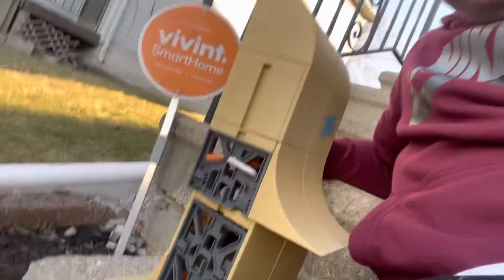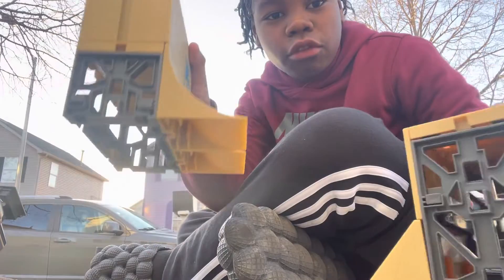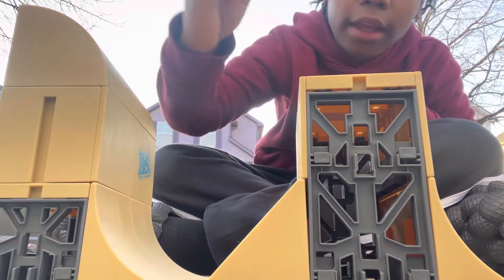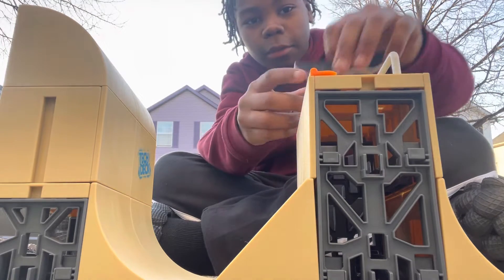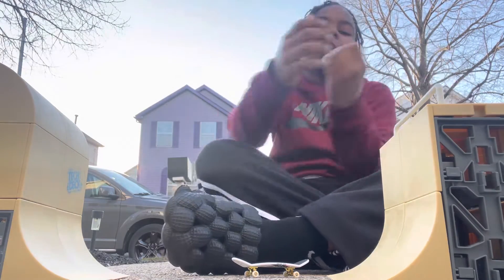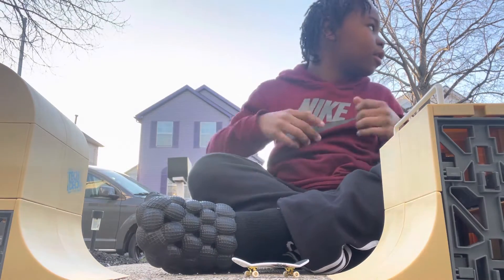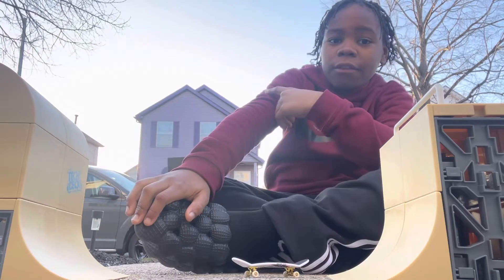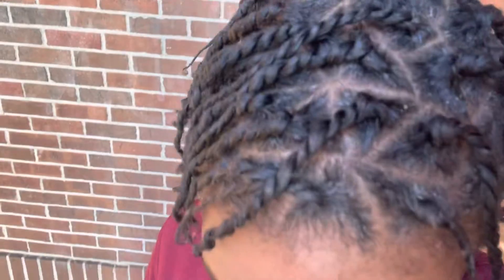Talking to you guys about some crazy stuff and also showing you guys my Tech deck￼￼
ST5 Chad￼

St5kam